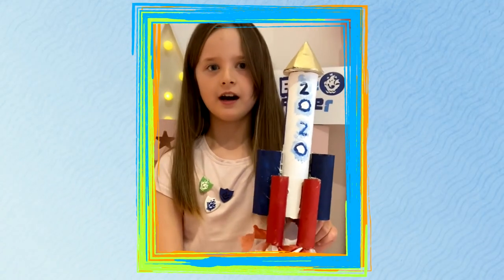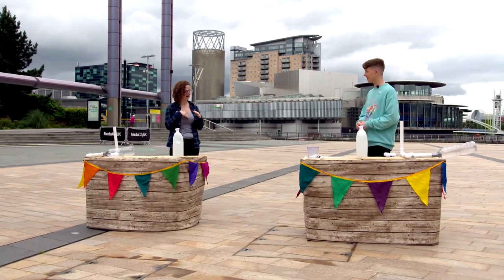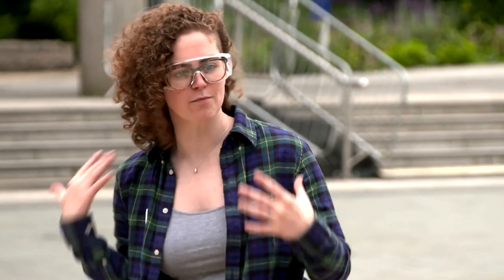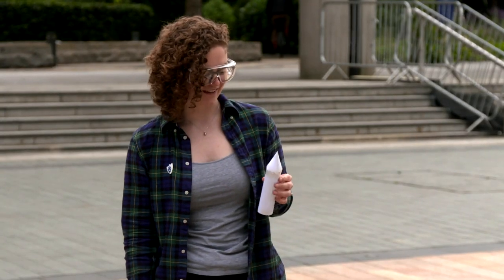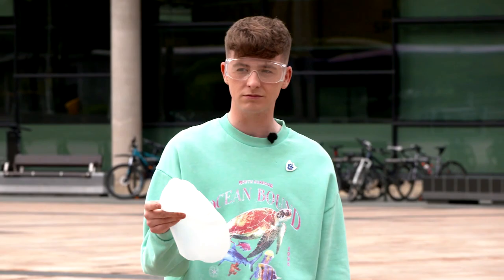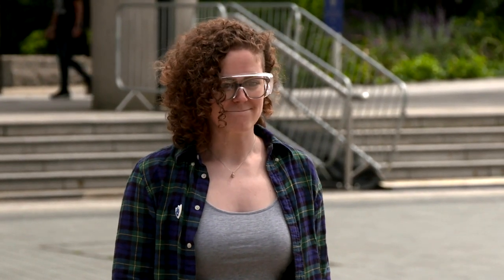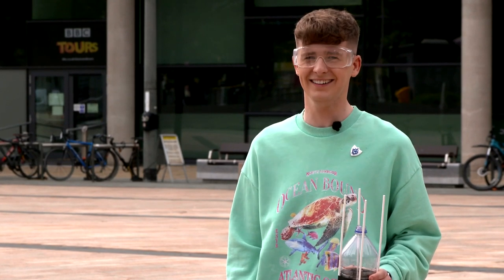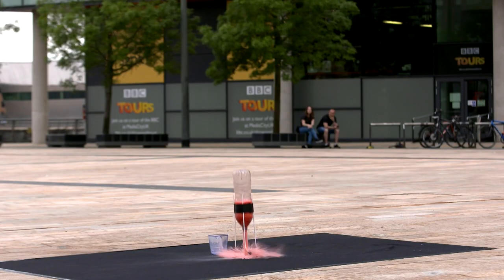Adam Beales' ROCKET SCIENCE Experiments!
Blue Peter presenter and YouTuber Adam B becomes an actual rocket scientist with this nerve wracking ROCKET SCIENCE CHALLENGE. Adam B learns how to make 3 different types of DIY rockets... and you can try them all at home! Nerves of steel and protective goggles are definitely a must!